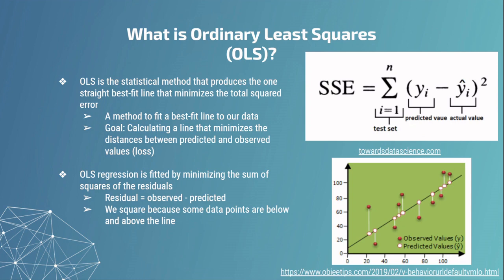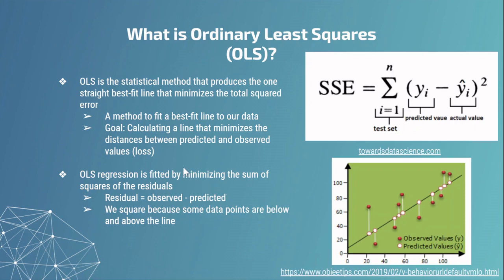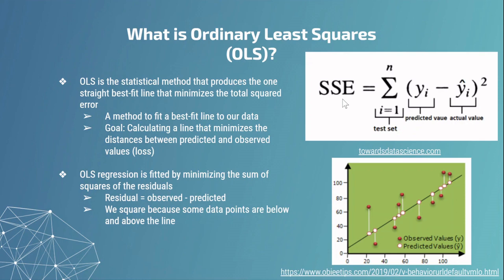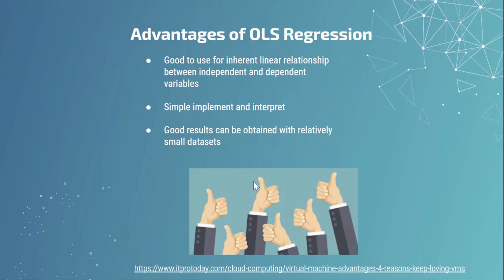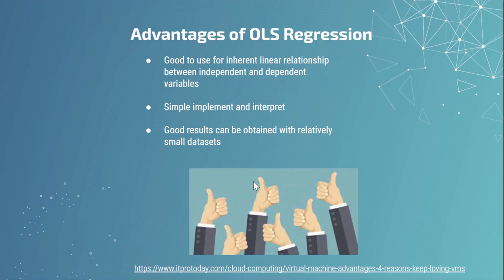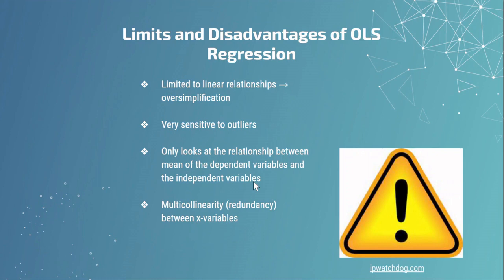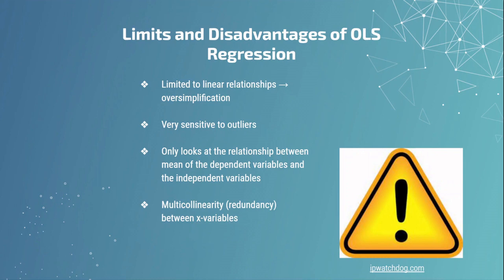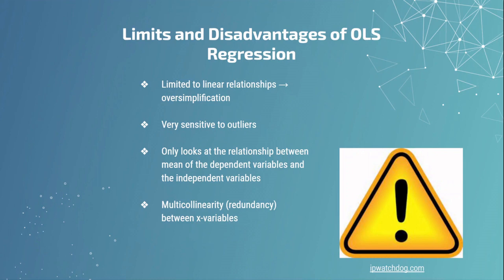11 - Linear Regression 2